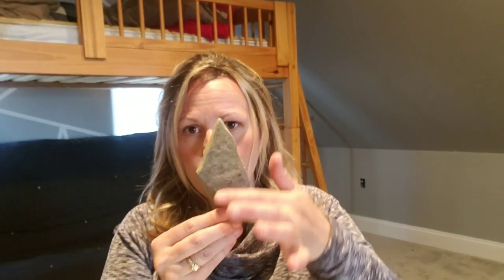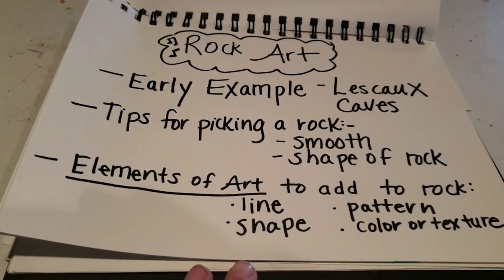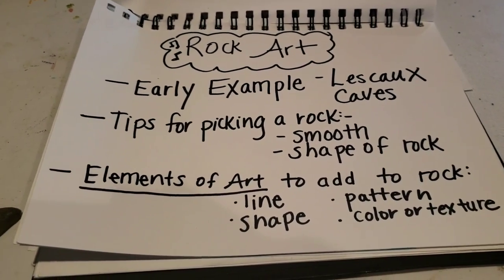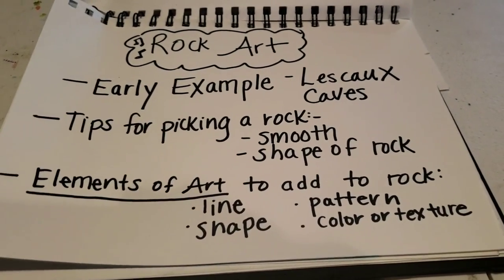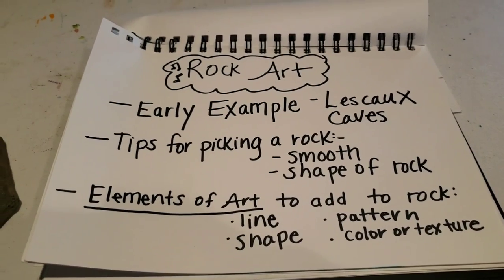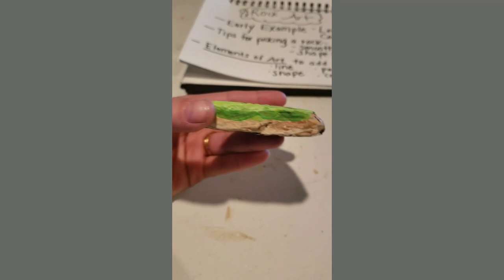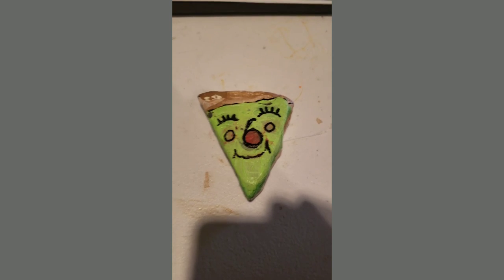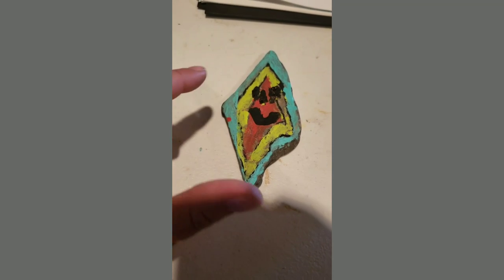Bailey Ave (K-2) Rock Art